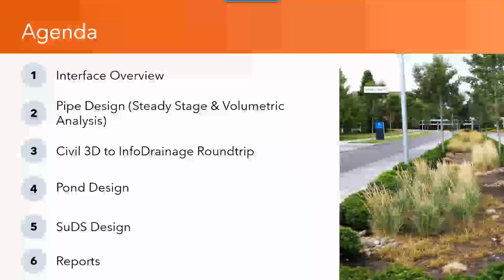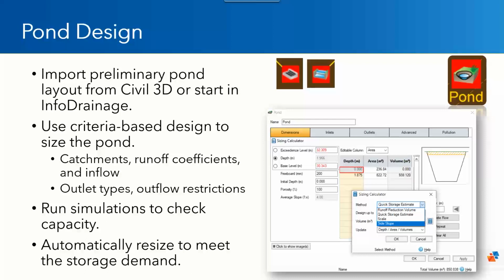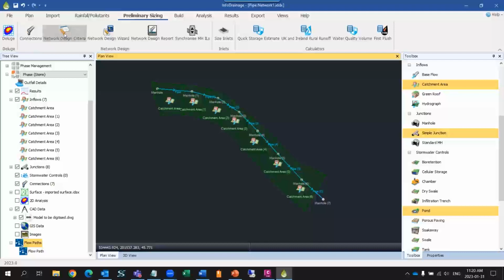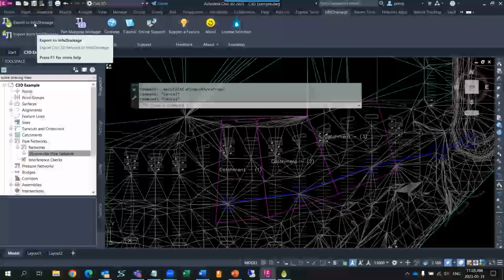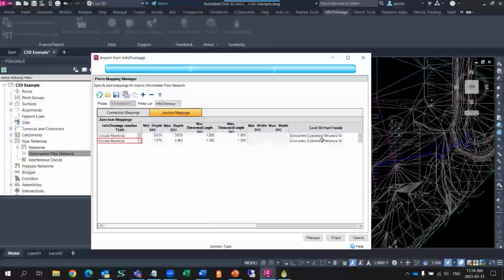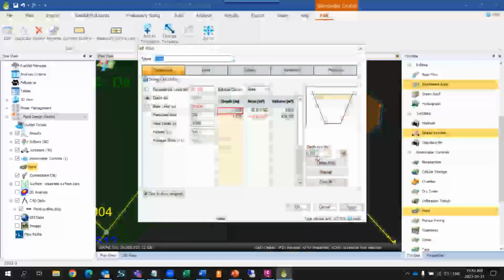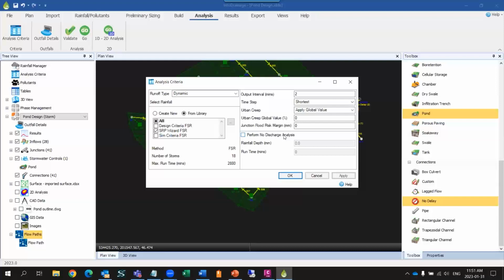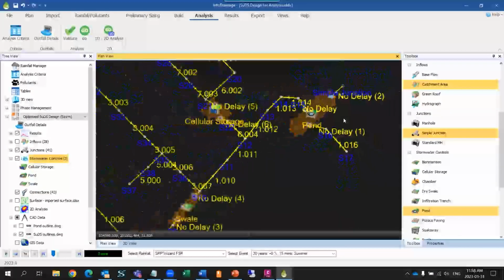Webinar: Water Management Solution - InfoDrainage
Autodesk InfoDrainage is an advanced, powerful, and comprehensive modeling package for analyzing and designing urban drainage systems, stormwater sewers, and sanitary sewers.

Watch this webinar to explore Autodesk InfoDrainage’s capabilities for design engineers, project managers, and municipal engineers of all experience levels who analyze, design, or review urban drainage stormwater and wastewater infrastructure.